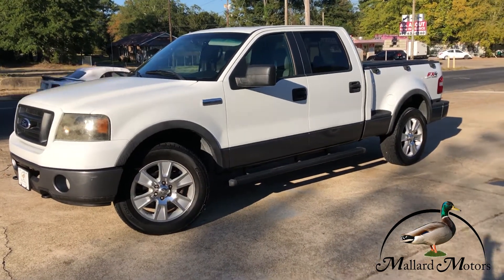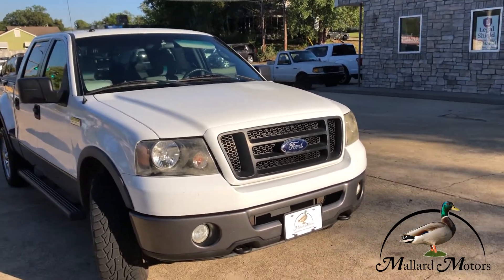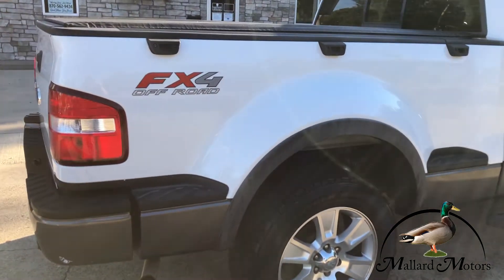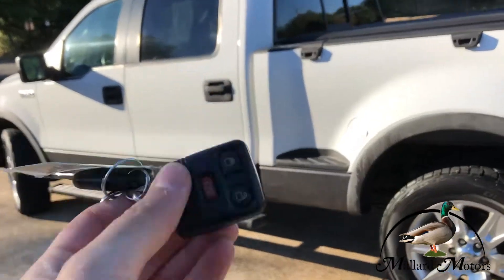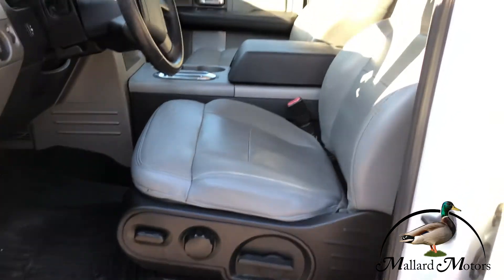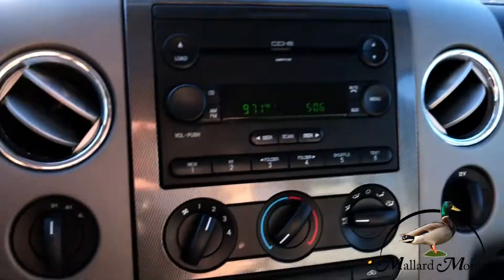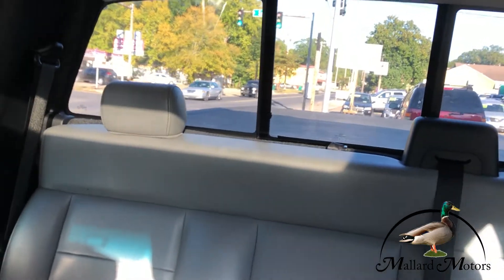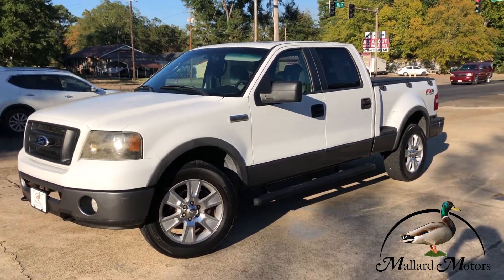Sold! 2006 Ford F-150 FX4 - Mallard Motors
✅ Stepside
✅ 4x4 (FX4 Offroad Package)
✅ Leather
✅ Sunroof
✅ Carpeted Bed
✅ Bed Cover
✅ Fixed Running Boards
✅ 5.4L V8 Triton
✅ Trailer Reciever
✅ Bully Dog Gauge Tuner
✅ Power Windows
✅ Power Locks
✅ Power Mirrors
✅ Power Pedals